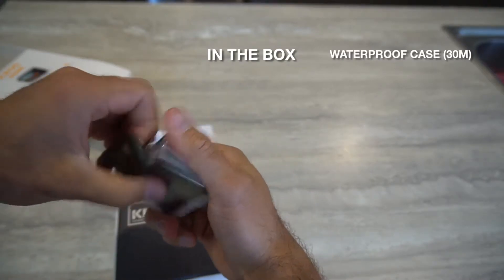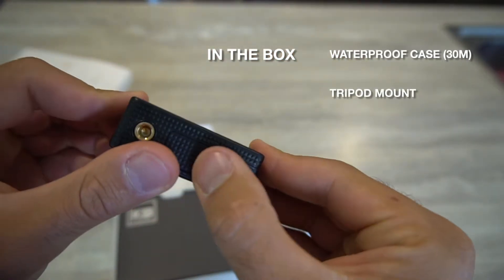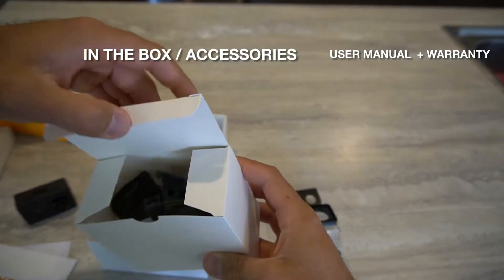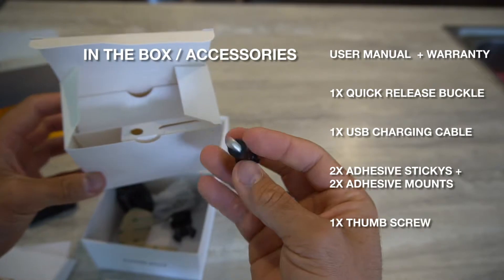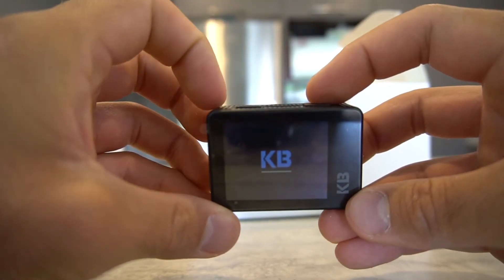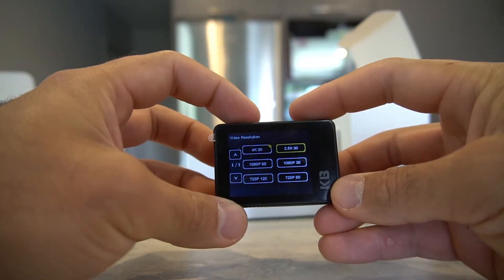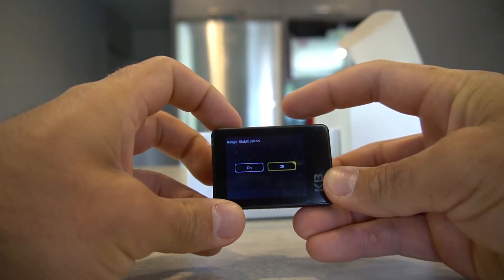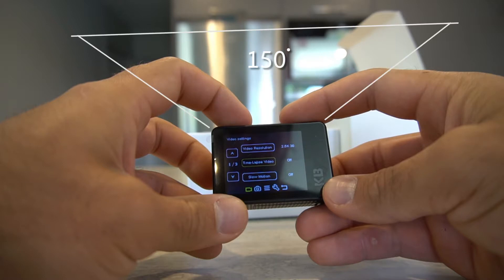KB X300 ActionCam